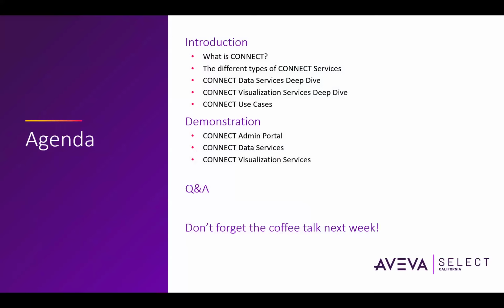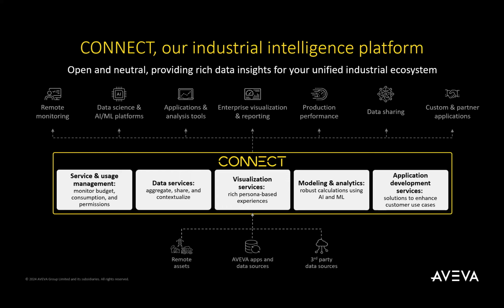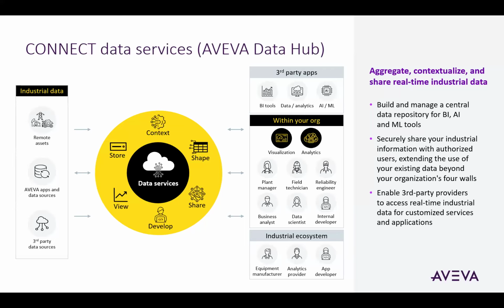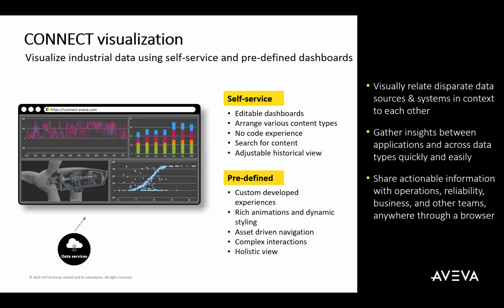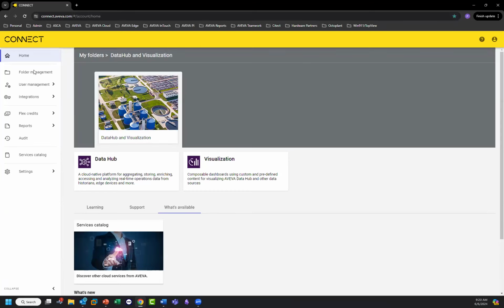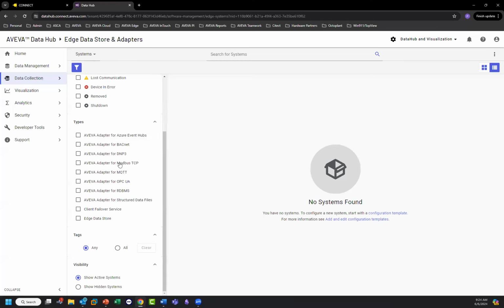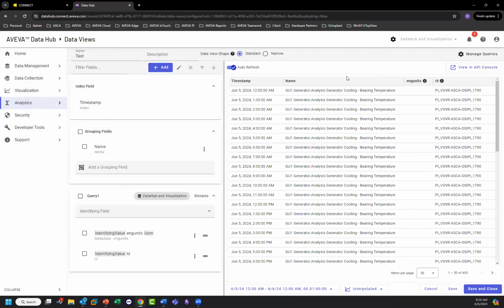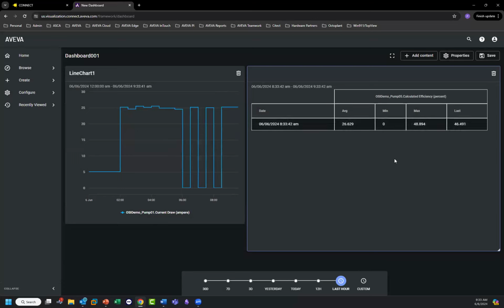Learn in 30: CONNECT data services (AVEVA Data Hub)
Watch this 30-minute webinar on CONNECT. Discover the transformative power of CONNECT data services and CONNECT visualization services in industrial operations. Learn how to turn underutilized data into valuable insights and streamline data management processes.

Highlights:
- Introduction to the CONNECT platform
- Addressing the challenge of underutilized industrial data
- Overview of core services: data aggregation, contextualization, and visualization
- Practical use cases and real-world applications
- Demos showcasing dashboard creation and data integration
- Unlock the potential of your industrial data with CONNECT!

Watch Now to Learn:
- How CONNECT can solve data-siloing problems
- The functionalities of CONNECT data services and visualization services
- Steps to create meaningful dashboards with ease
- Integration with third-party data sources for a seamless data experience